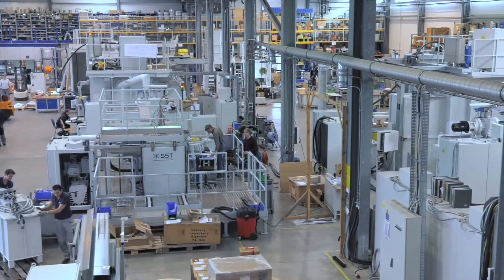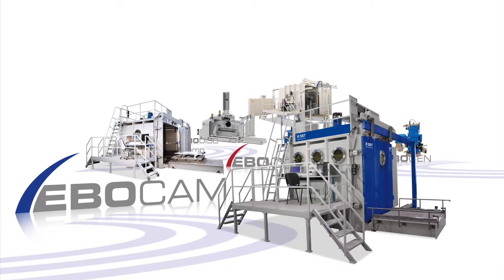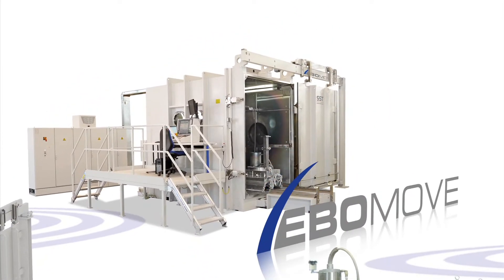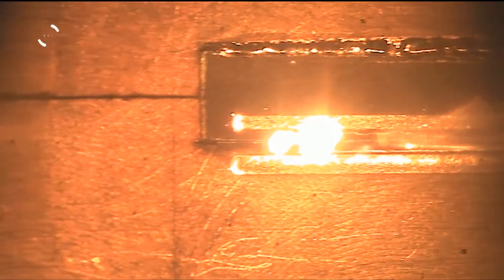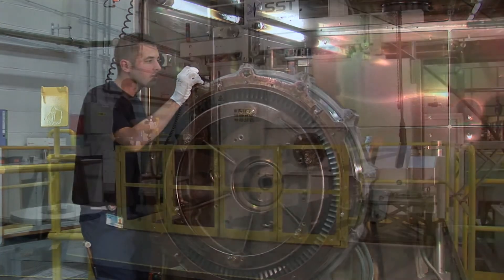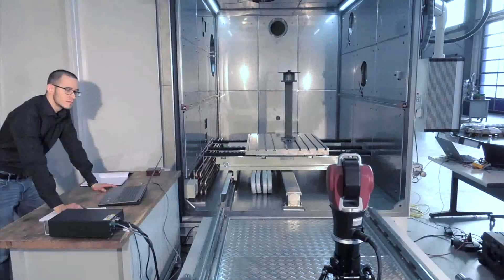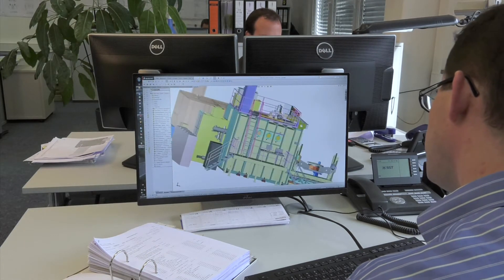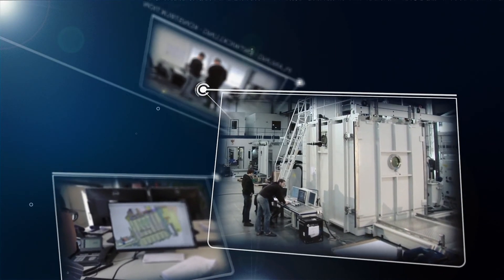Solutions for the Aerospace Industry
Steigerwald Strahltechnik is a company of Global Beam Technologies AG and it is among the leading manufacturers of electron beam machines and systems for welding, drilling and surface treatment.